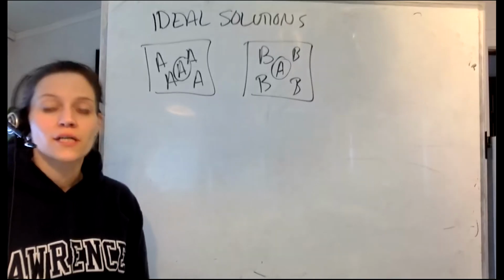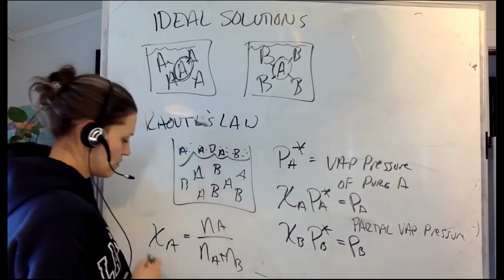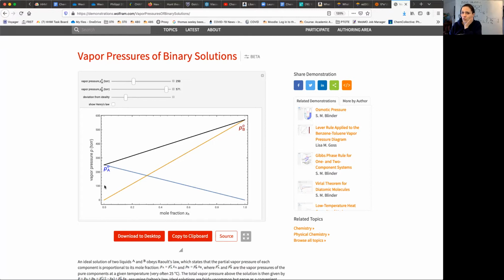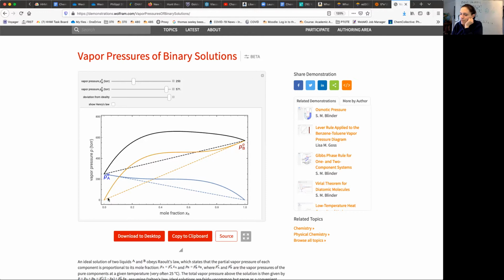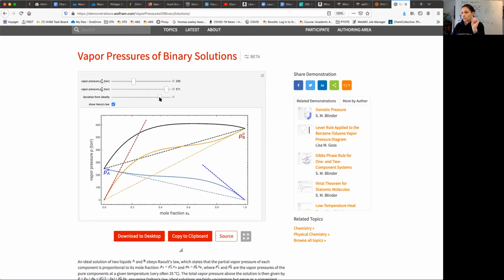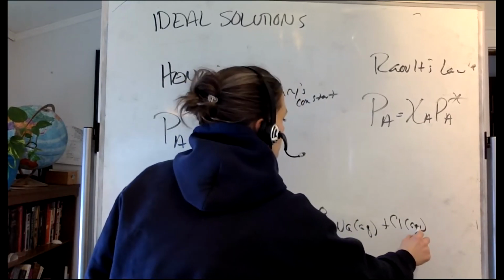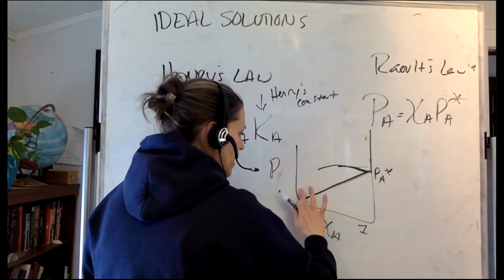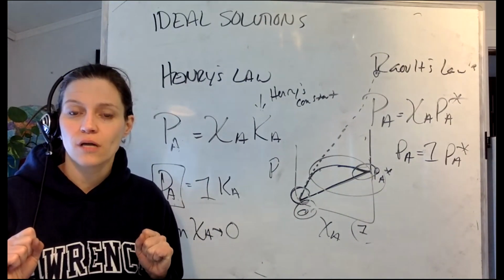V5A 3 Raoult and Henry's Laws